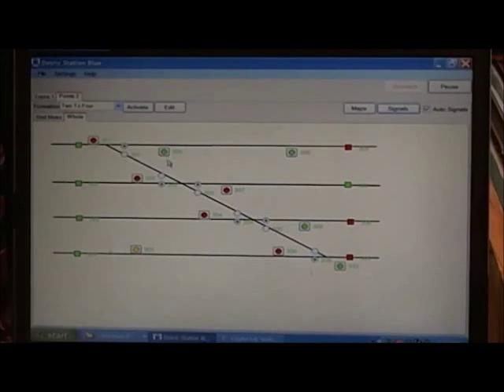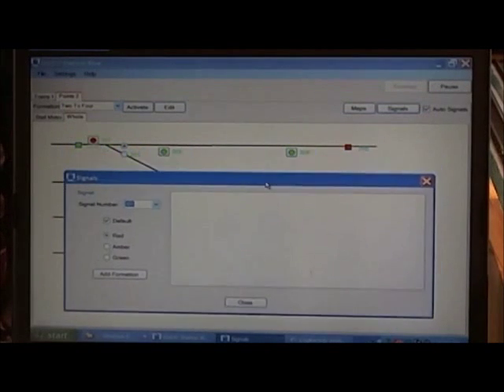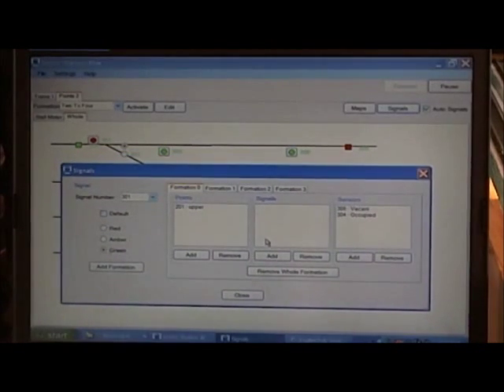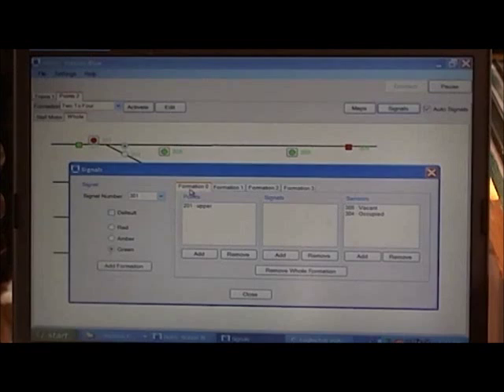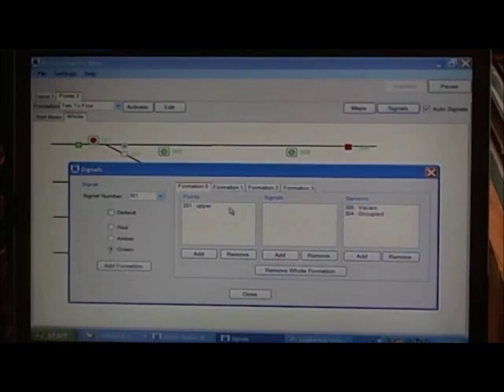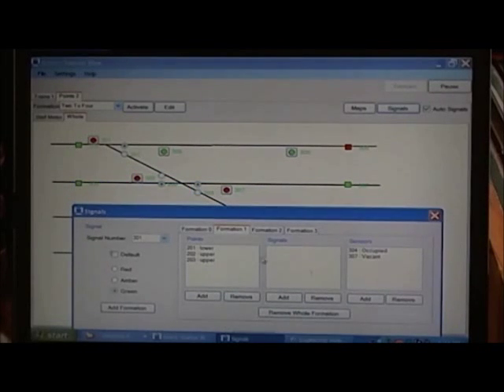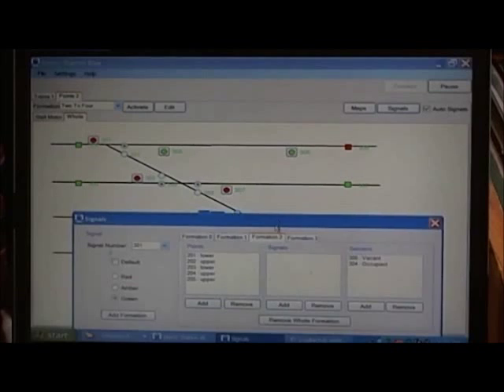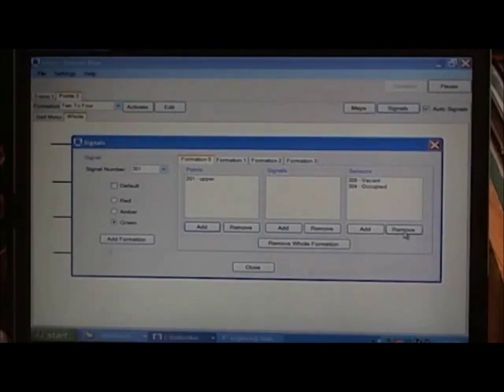Model Railway Signals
This is how to set up automatic signalling on a model railway layout using Dotric Station Blue